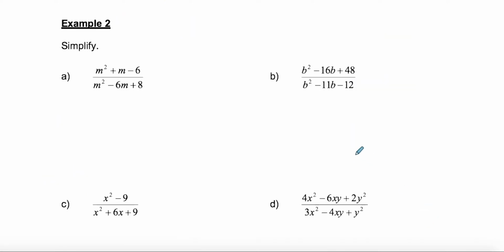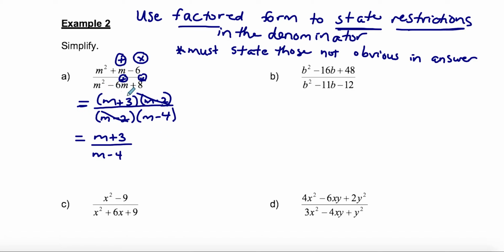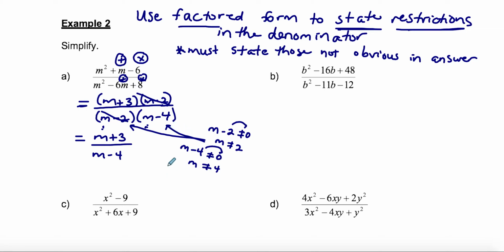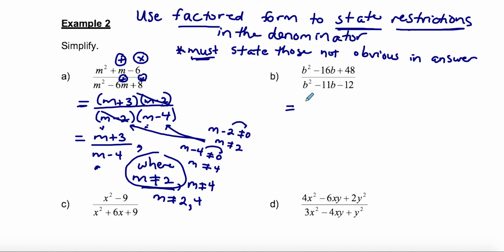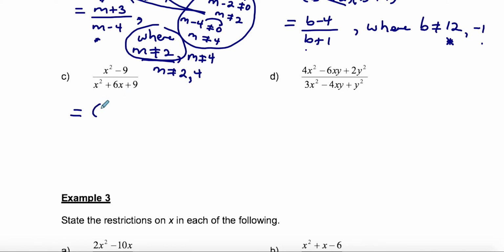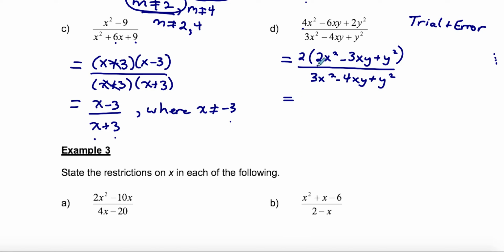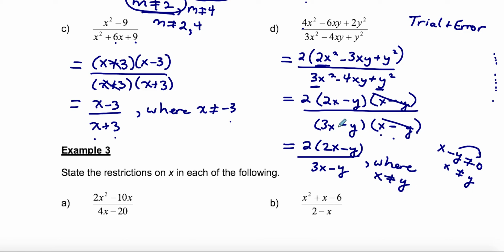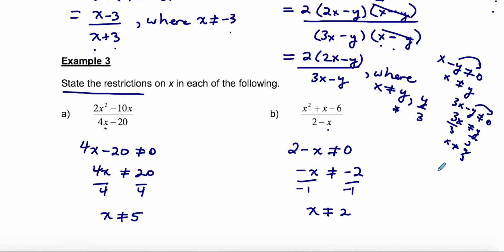5 Lesson Rational Expressions Part 2